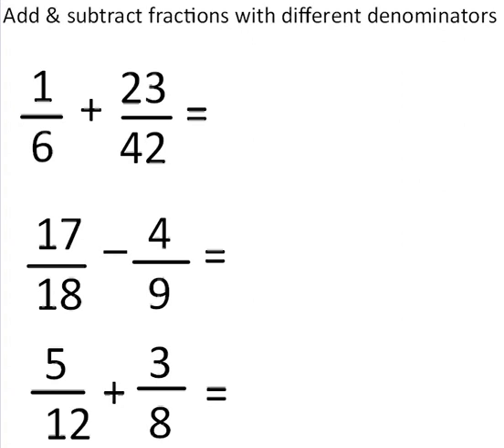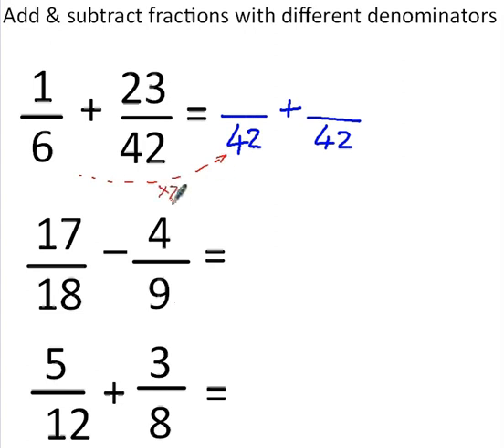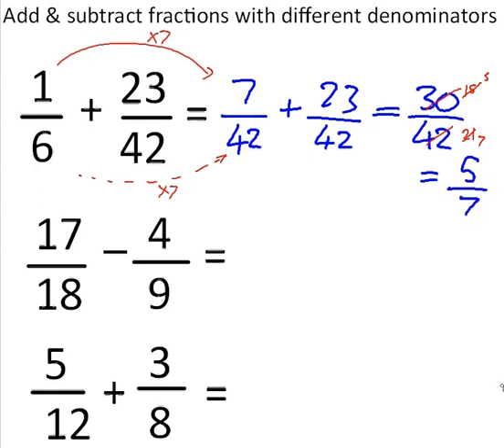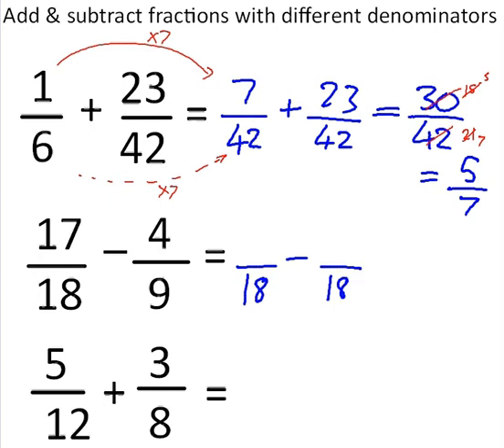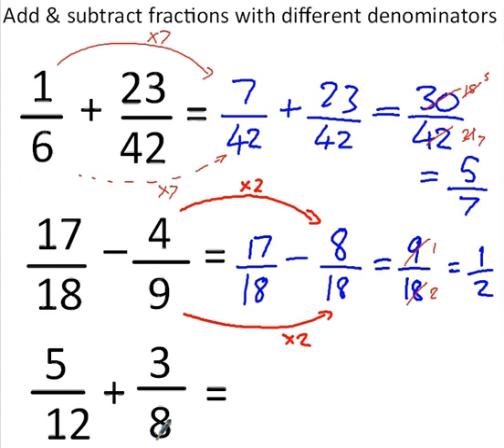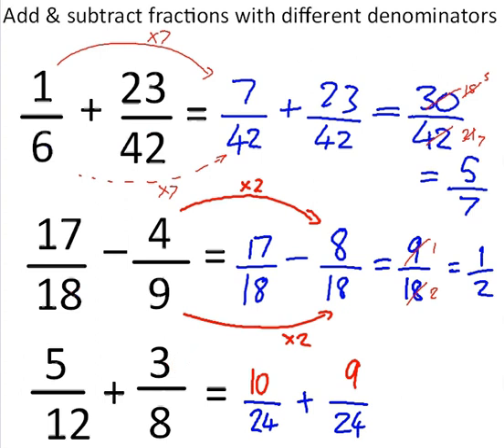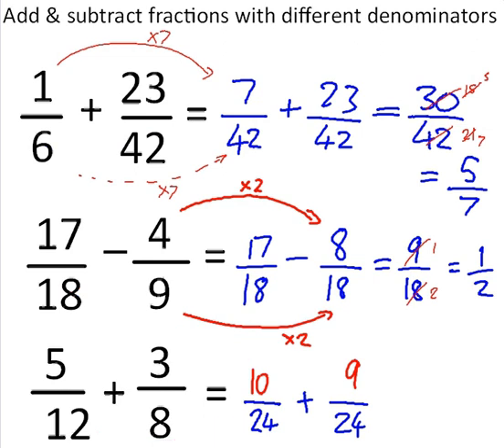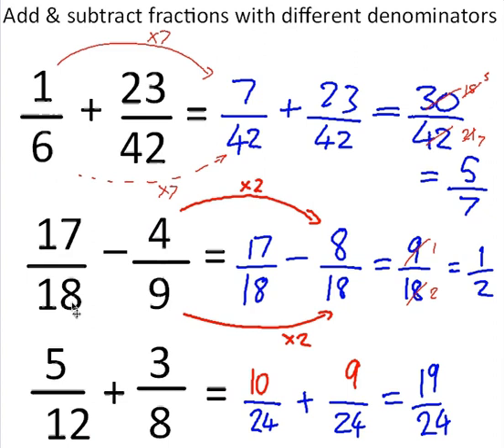Adding fractions with different denominators